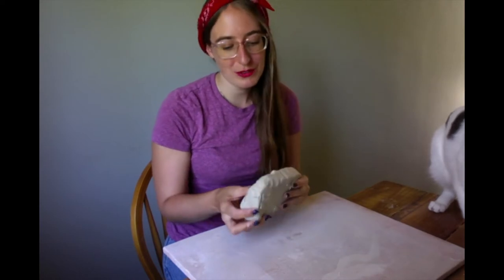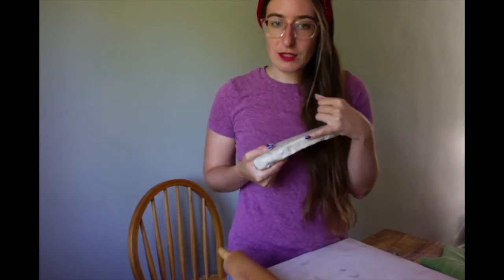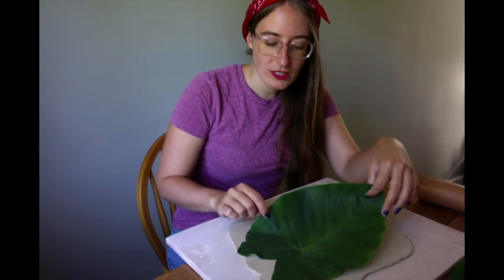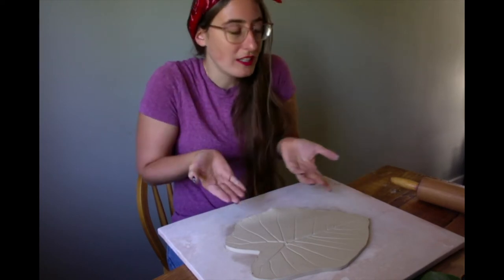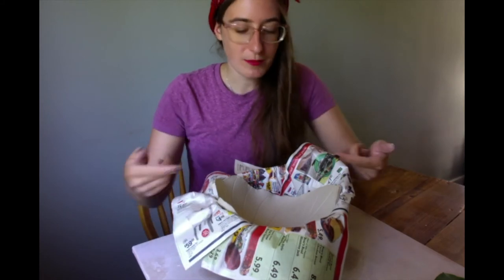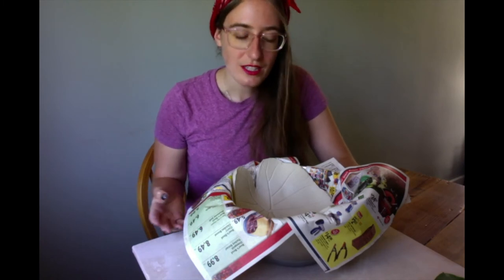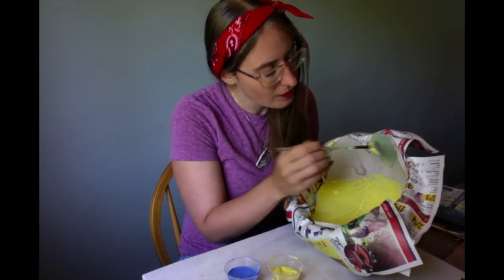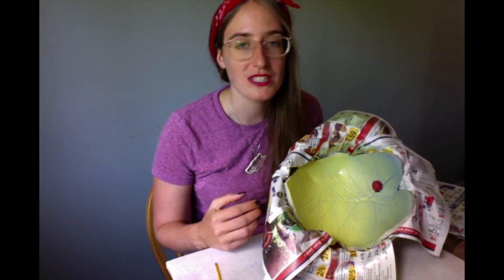Clay Kit - Leaf Plate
Follow with us step by step to make a beautiful ceramic leaf to enjoy in your home or garden.